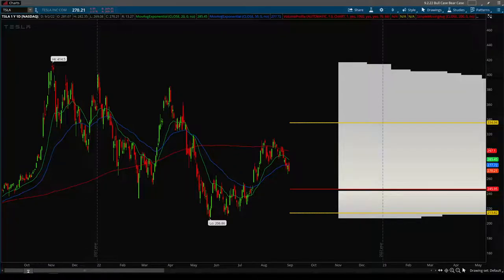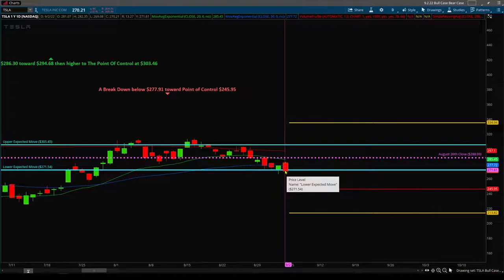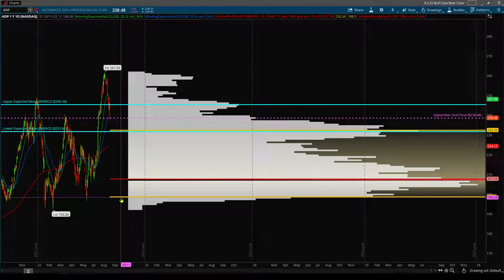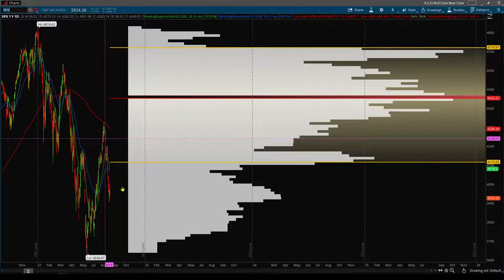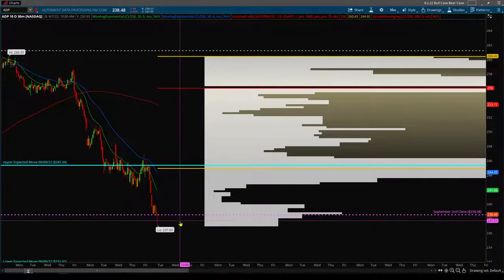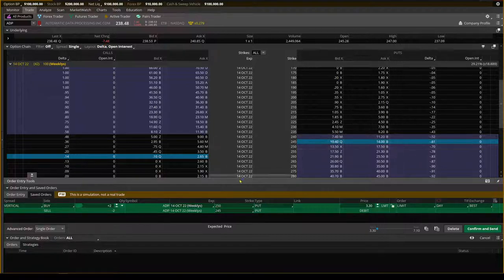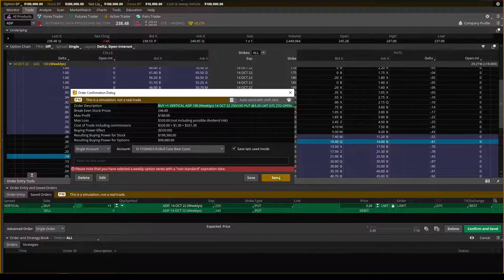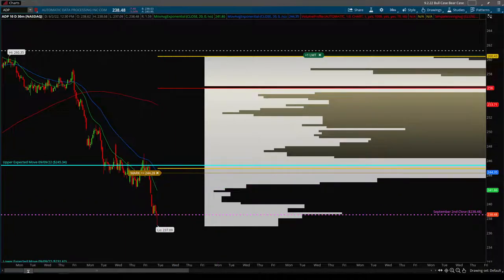Labor Day Trade Ideas Tesla & ADP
Episode 2:  Automatic Data Processing - STONK or STUNK?

In this series I will give you my take on where to potential buy or sell a stock of your choice.  Each video will provide you with a case for the Bulls and a case for the Bears.  What I am seeing short term and what I am seeing long term.

Ticker:  ADP

ADP Bear Case Long Term - A push down toward $207.58 POC then to test 52 week lows

ADP Bull Case Short Term - A push up toward the 10 D 30m 50 E.M.A & Lower VA

(Aggressive Short Entry) Opening Trade:

     BUY +1 VERTICAL ADP 100 (Weeklys) 14 OCT 22 250/245 PUT @3.20      LMT GTC [TO OPEN/TO OPEN]  - To Copy & Paste Into ToS

09/05/22 - 09/09/22 Expected Move:  + $6.86 OR - $6.86

(Safe Not Aggressive Entry) - A pull back to the 10 D 30m 50 E.M.A